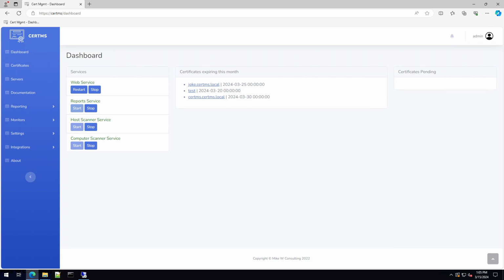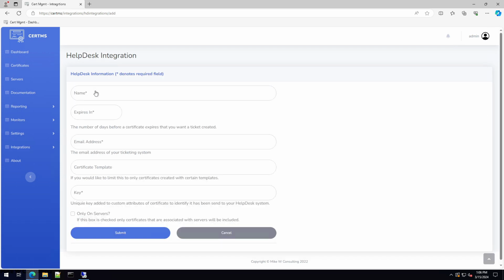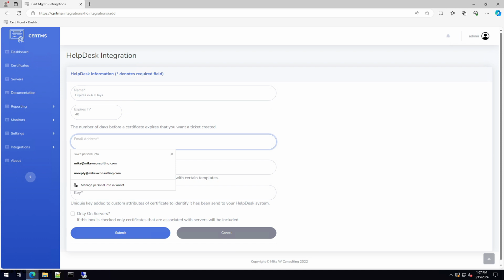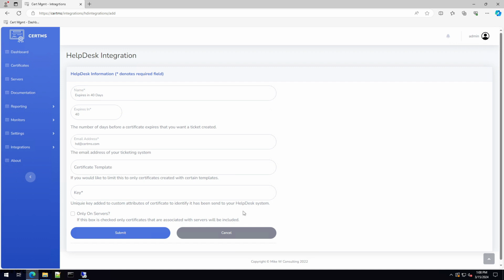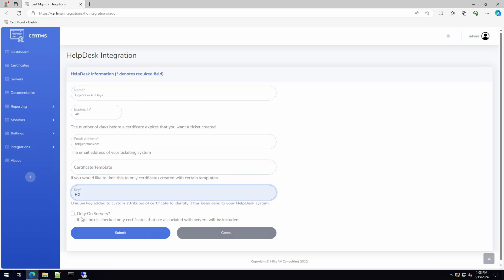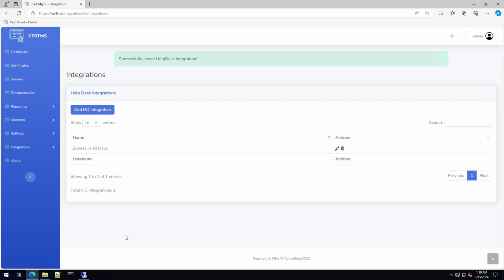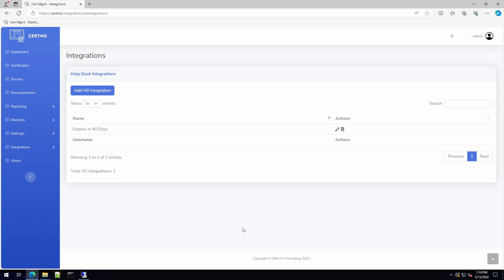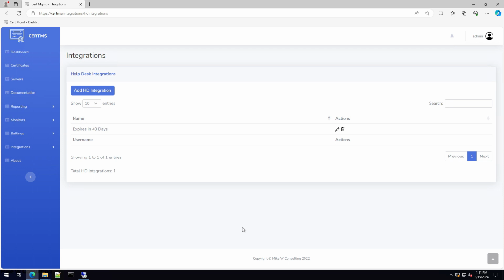Help Desk Integration Video 11 - CertMS Intro Course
In this video we will go over the newly added Help Desk Integration in CertMS.